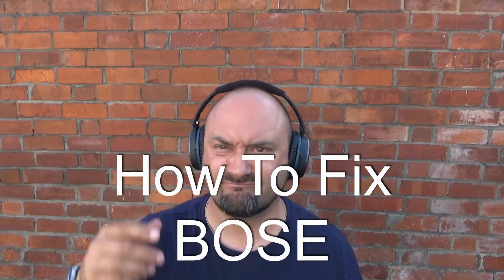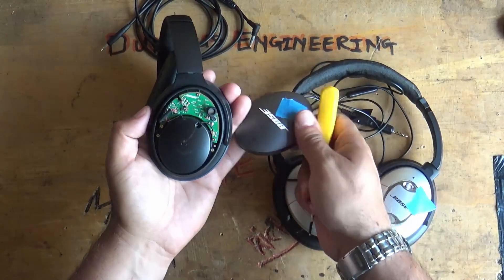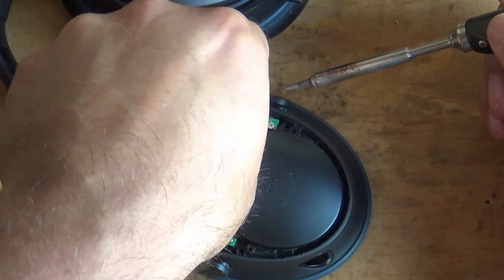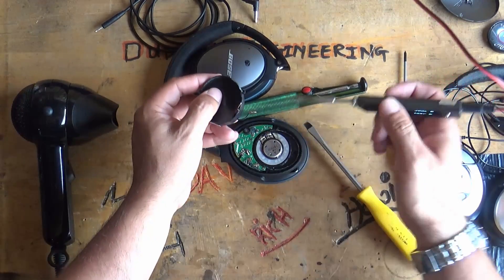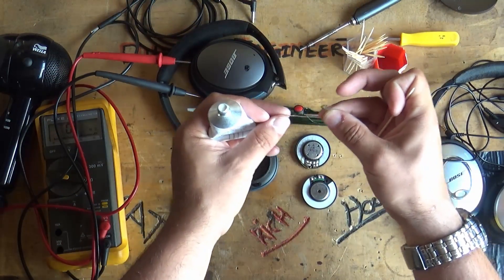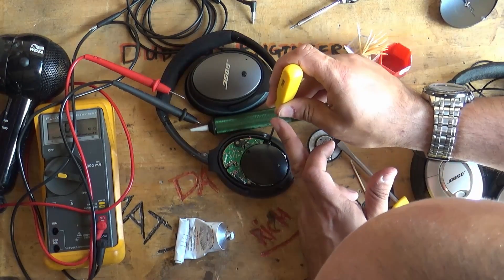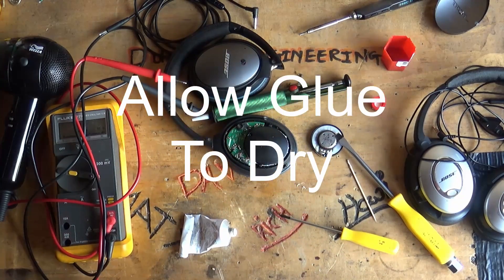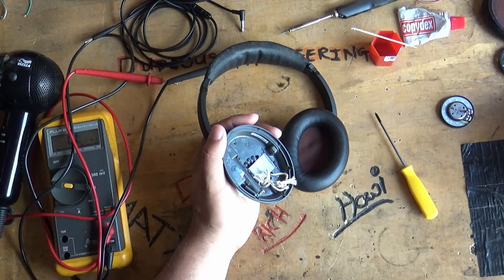DuB-EnG: Repair BOSE QC35 QC25 QC15 Quality Headphones Fix Faulty Quality Problems One Speaker Work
BOSE Headphones Models QC15 and QC25 fail regularly in one ear.  Make yourself happier by fixing them!

This is a tutorial video on how to replace the broken speaker in BOSE QC25 and QC15 headphones.

BOSE noise cancelling headphones are very well built and use some fantastic technology to reduce ambient noise primarily by employing a microphone directed towards the outside environment.  The outside facing microphone listens to the noise outside and plays a small amount of that outside noise data back into the headphones with the waveform phase shifted out by 180 degrees effectively cancelling out the interfering noise.

The drive speaker in each earphone uses very fine wires to maximise the drive efficiency and enhance the sound quality of the speaker.  These fine wires easily break and as such, one speaker can fail to an open-circuit condition.  The speakers normal impedance should be around 32 ohms.  This can easily be tested with a multimeter.

To replace the speaker, you will need a hair dryer to help loosen some of the rubberised glue bonds.  You will also need some replacement rubberised glue such as CopyDex.  You will need a small phillips crosspoint and a small flathead screwdriver.  You will also need a replacement speaker which can easily be found on eBay.  A soldering iron and some basic soldering skills will be required.

The process is all relatively simple…  Remove the ear cup and the internal cloth by hand, undo the screws and the back will come-off.  Undo the two screws for the speaker enclosure on the QC25.  Unsolder the external speaker wires and using a hairdryer, warm up the whole headphone so it is slightly hot to the touch, using a flat blade screwdriver, pry the speaker enclosure off.  Unsolder the internal speaker wires and take note of which wire is connected to which terminal, it is important that the speaker is wired back in the correct phase.  Again, with the hairdryer heat the speaker and carefully pry it from its position with the small flat-blade screwdriver.  Replace the speaker, solder the internal wires, and glue in place with copydex.  Re-assemble the headphones in the reverse order.  Keep the headphones face down on the table and wait for the glue to dry before turning the headphones on and testing them.